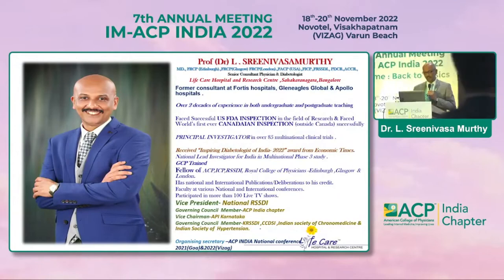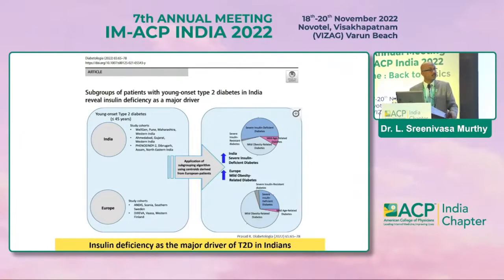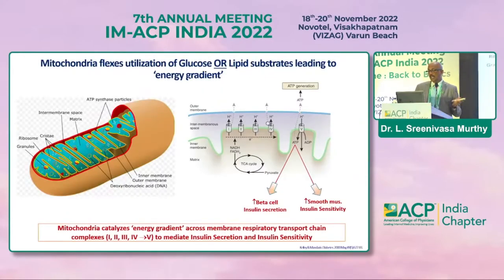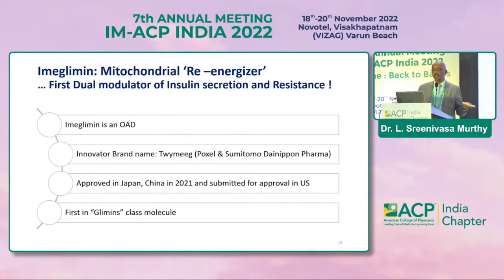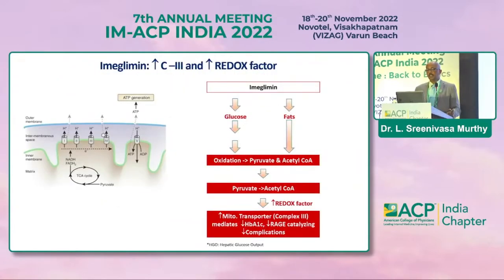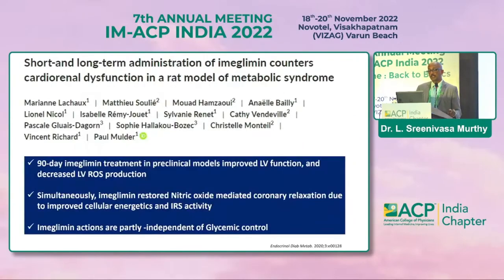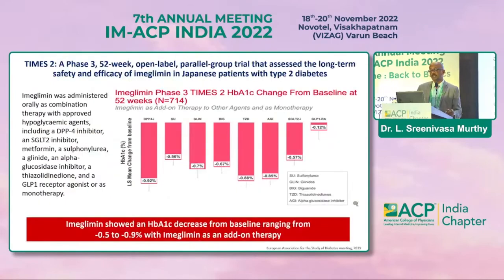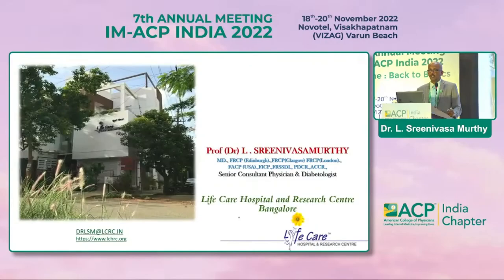Dr L Sreenivasa Murthy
Insulin signalling & Insulin Resistance : New understandings